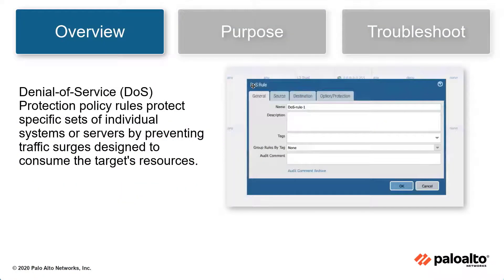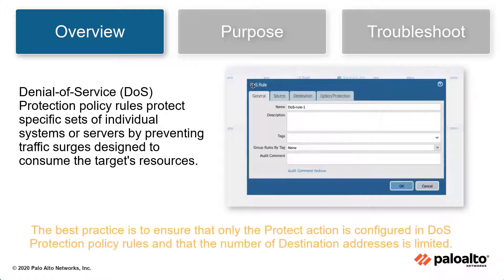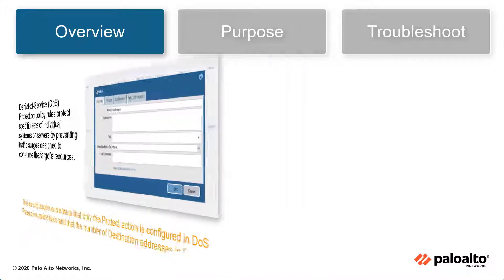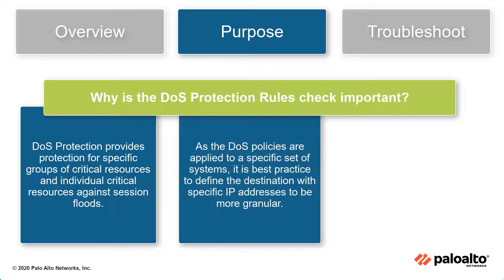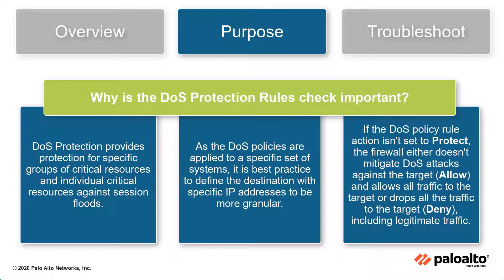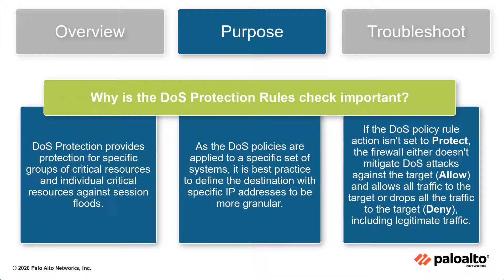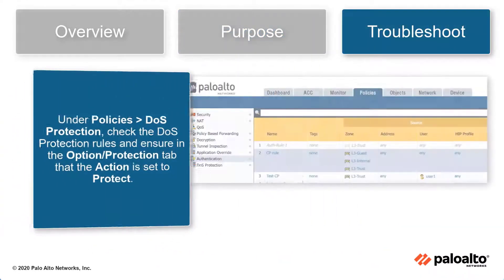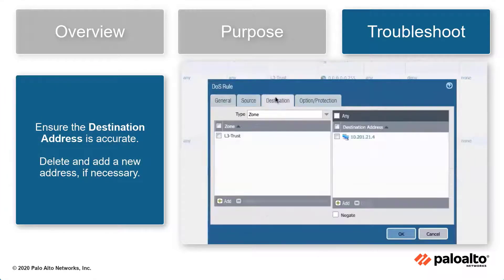DoS Protection Rules - Interpreting BPA Checks - Policies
Denial-of-Service (DoS) Protection policy rules protect specific sets of individual systems or servers by preventing traffic surges designed to consume the target's resource. The DoS Protection Rules best practice check ensures, that only the protect action is configured in DoS Protection policy rules and that the number of Destination addresses is limited.